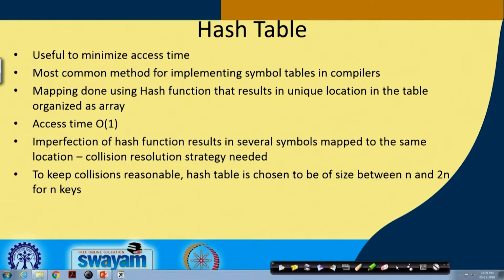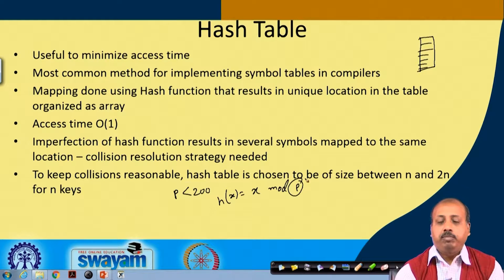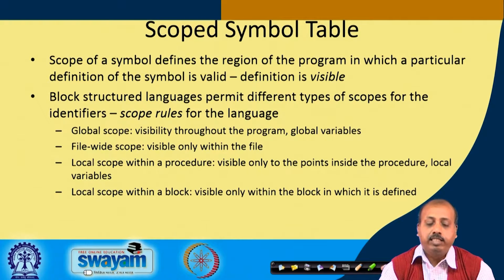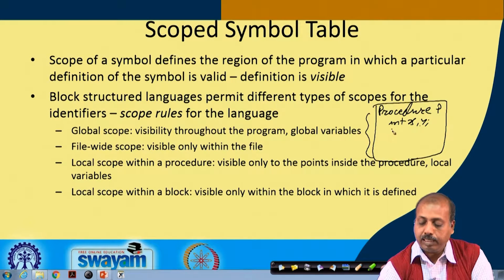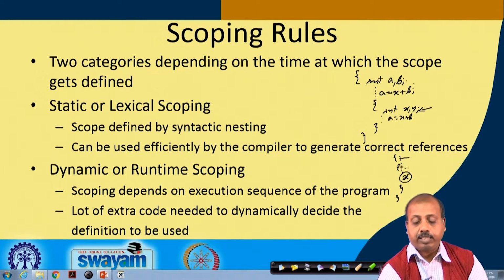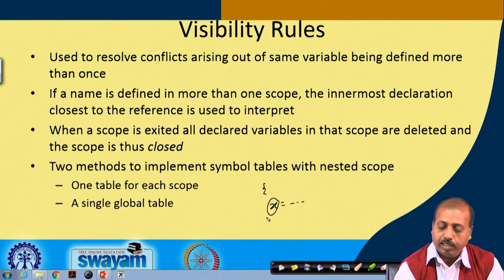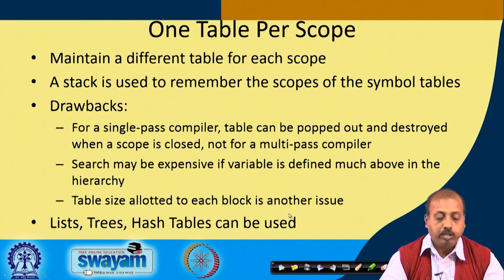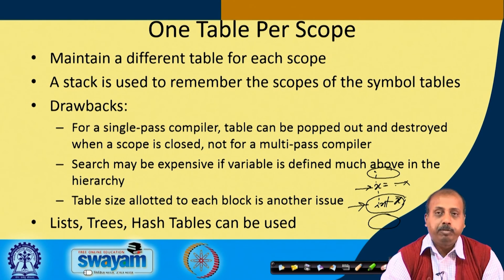Symbol Table(Contd…)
Courses: Compiler Design